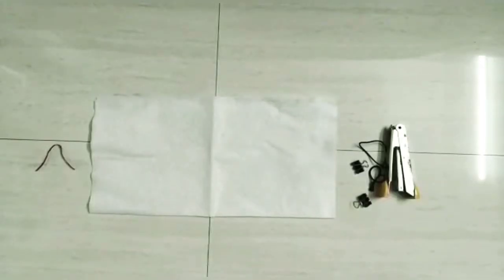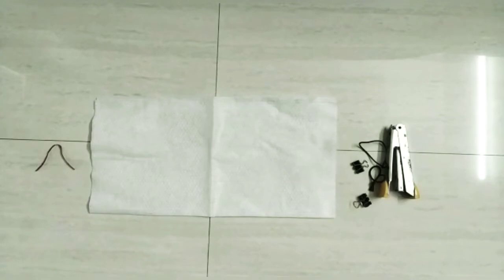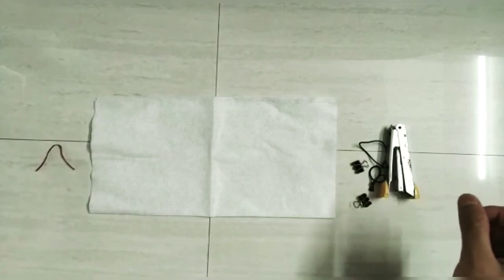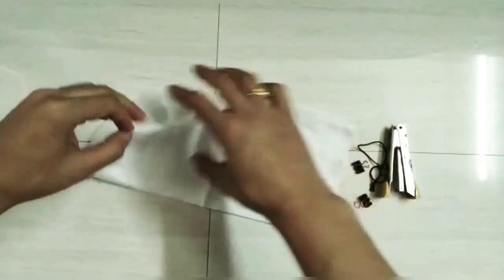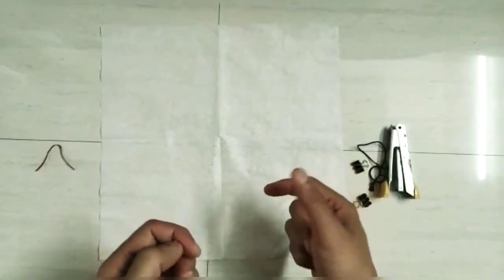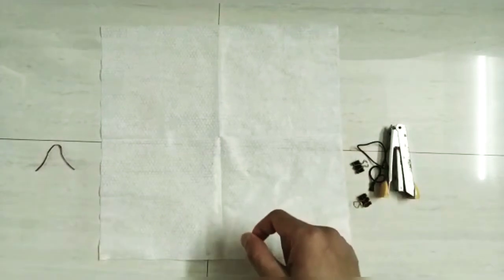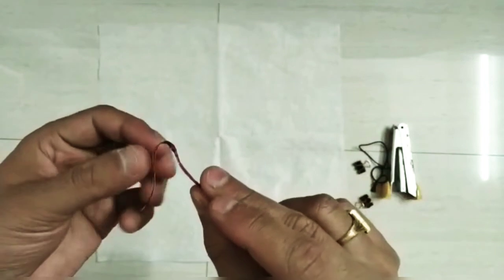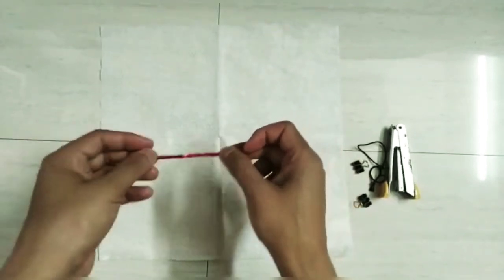How to make low cost mask at home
Due course of the corona pandemic it's really difficult to get a mask for general prevention of the disease. So I present an easy way to make mask at home with easily available items.